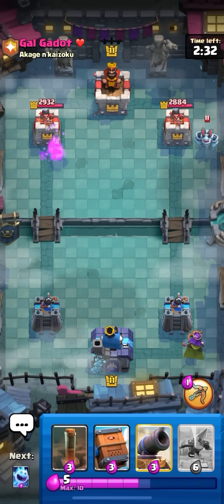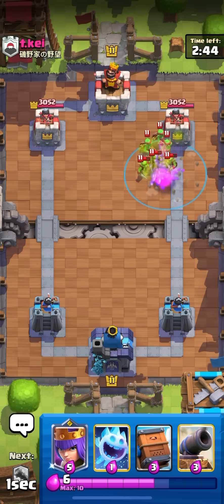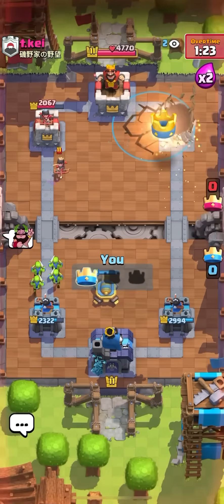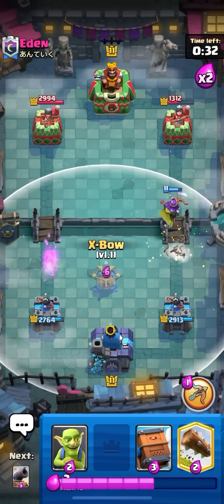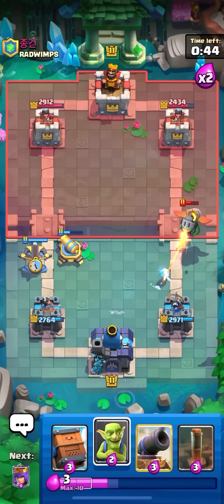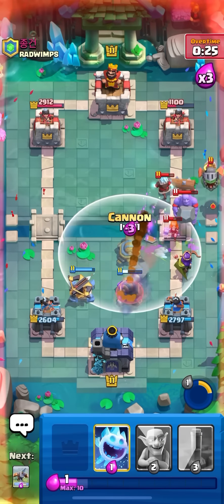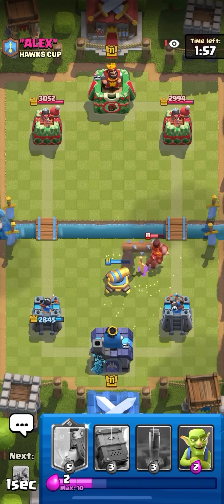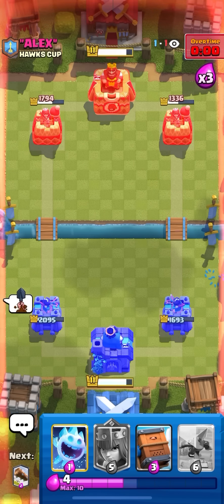*TROLLING* MY OPPONENTS WITH A FAKE X-BOW DECK 🤣 - Clash Royale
Hey guys, in this video i managed to get 12 wins gc with a fake xbow deck.